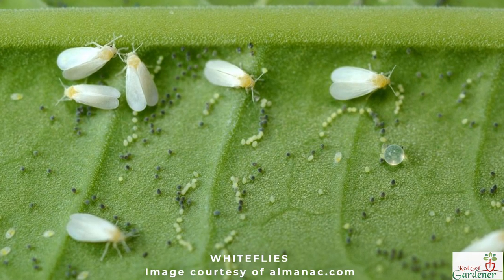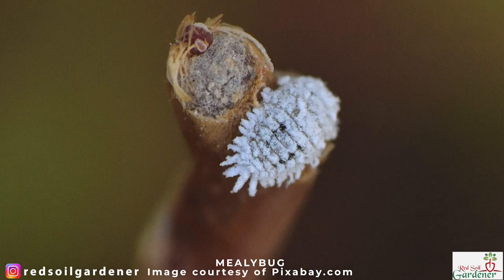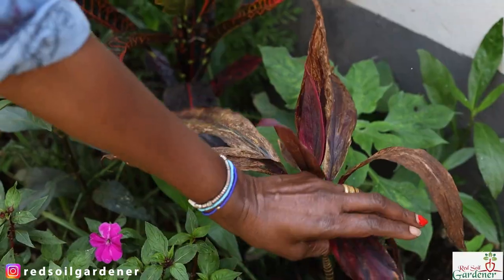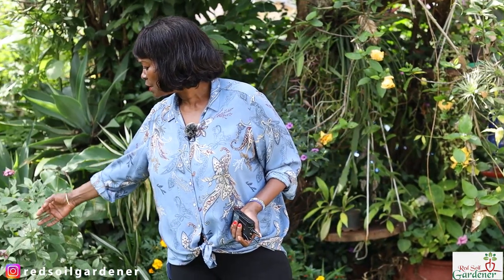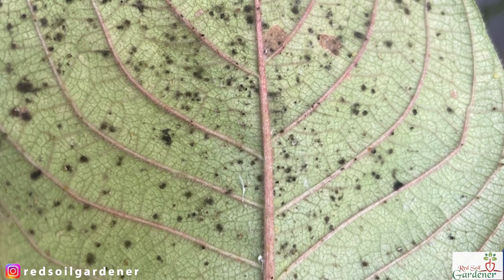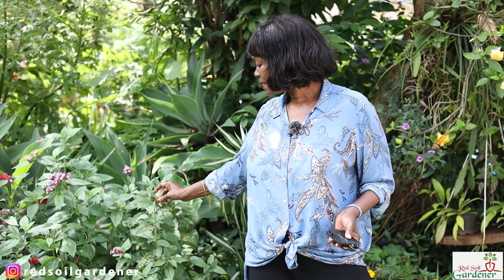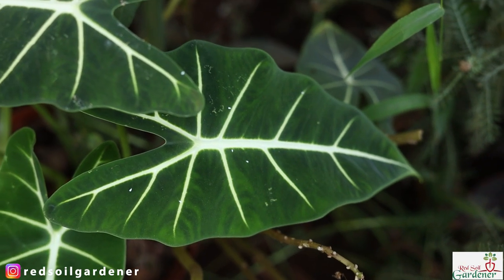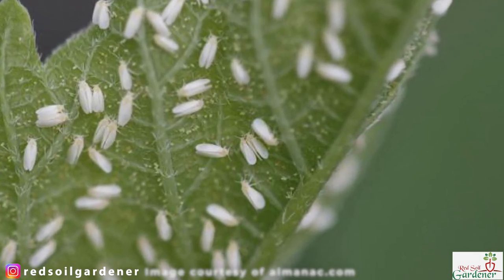White Flies - My Backyard garden is under attack. Best Line of Defense to prevent an infestations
Whiteflies are soft bodied winged insects that live in clusters on the underside of the leaves. They attack plants by piecing their mouth part and sucking up the plant juice.
In the process, they produce a sticky substance known as honey dew, which attracts ants. The end result the honey dew causes a fungal disease called Sooty mould which eventually kill your plant.
In this episode, we provide tips on how to prevent an infestation of the whiteflies and how to organically eradicate the whiteflies